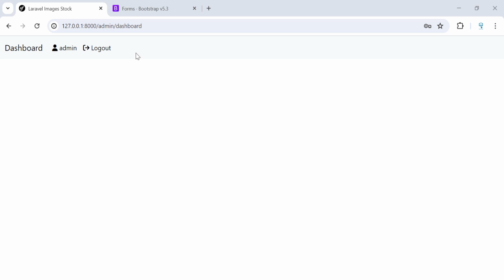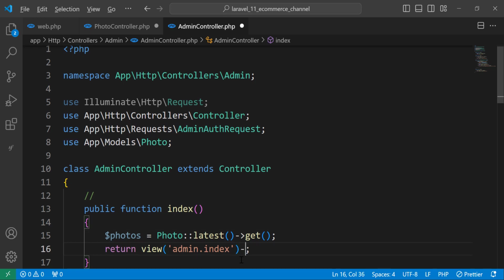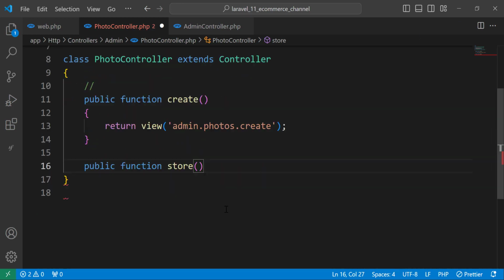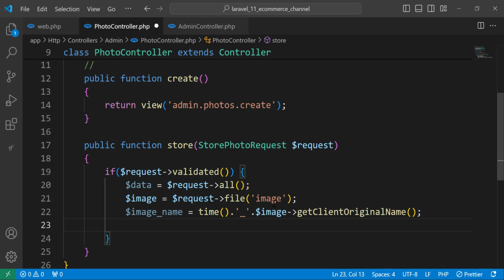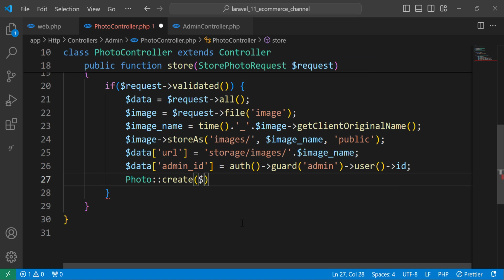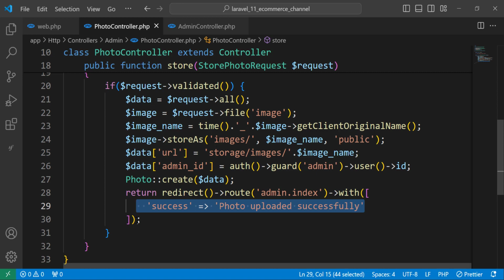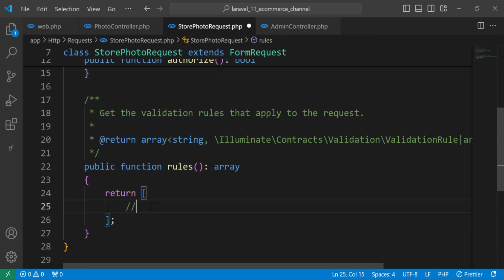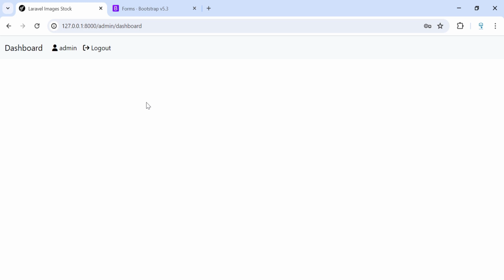Laravel 11 E-commerce Project Part -5- (Photo Controller & Functions)